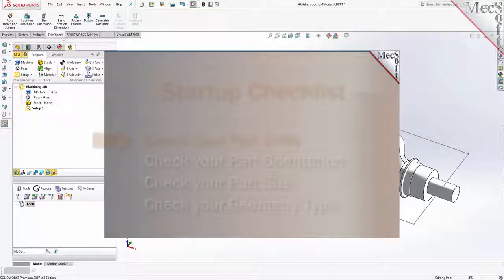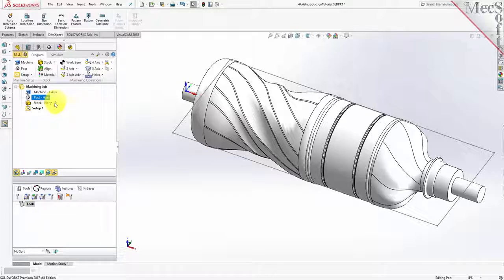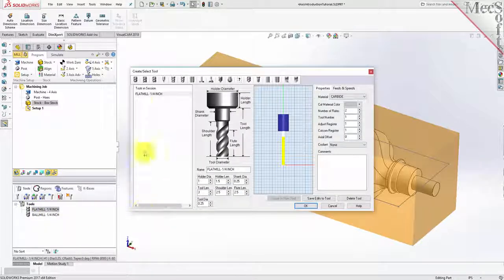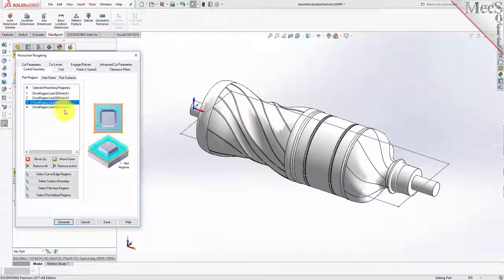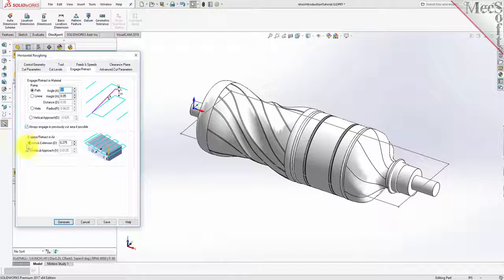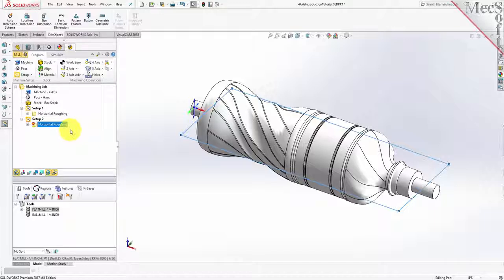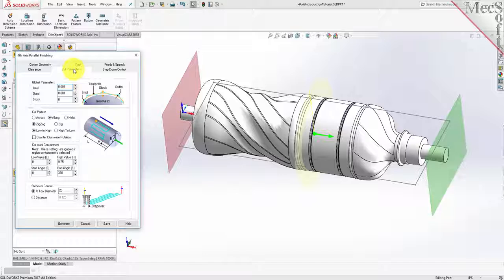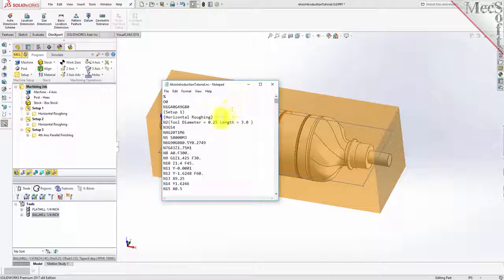VisualCAM 2018 for SOLIDWORKS, 4 Axis Introduction